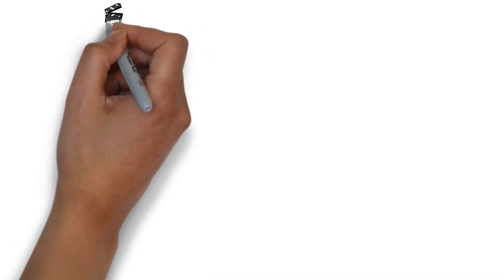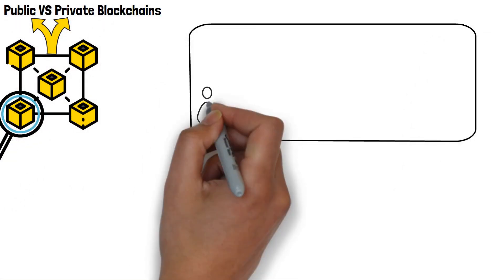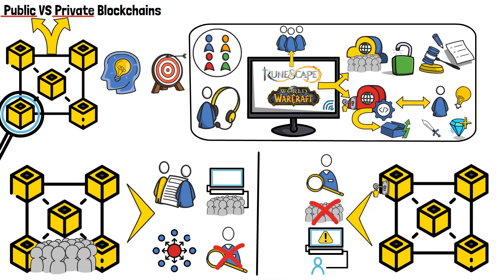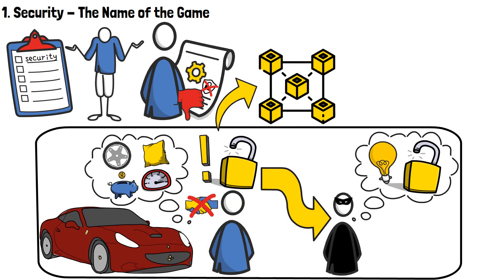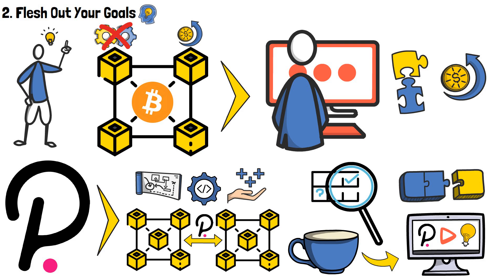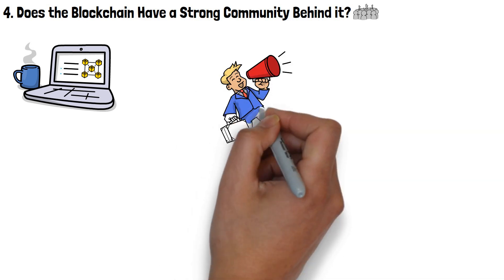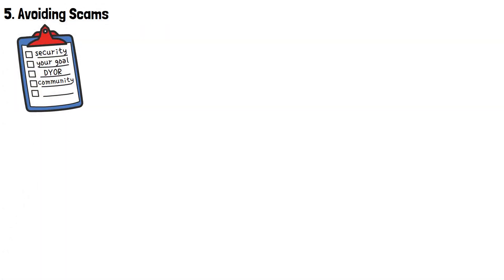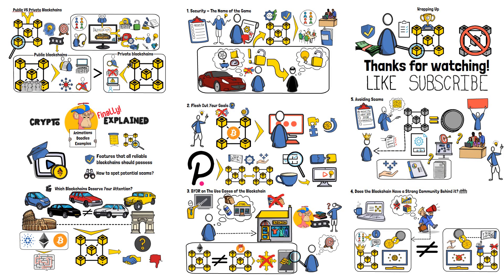Best Types of Blockchains Explained (5 Choosing Rules)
Best Types of Blockchains Revealed (5 Animated Rules)

Picking and choosing from different types of blockchains can prove to be a rather difficult task, especially if you’re new to the industry. There’s a huge number of different blockchain types out there, all serving some specific purpose or use case.

In this video, I’ll tell you all about the most important aspects to look into, when researching different types of blockchains. You will also learn how to avoid potential scams, and what are some of the most common red flags to watch out for.

Do you know an awesome & unique blockchain network? Do share your findings, in the comment section below!

Video Time Table:

0:00 Introduction to Best Types of Blockchains
1:06 Public Vs Private Networks
2:40 How to Find the Best Types of Blockchains: Security
3:50 How to Find the Best Types of Blockchains: Set Your Goals
4:48 How to Find the Best Types of Blockchains: Do Your Own Research
5:46 How to Find the Best Types of Blockchains: Community Behind it
7:03 How to Find the Best Types of Blockchains: Avoid Scams
7:57 Wrap-up: Best Types of Blockchains Revealed